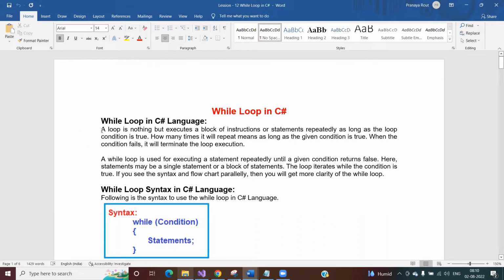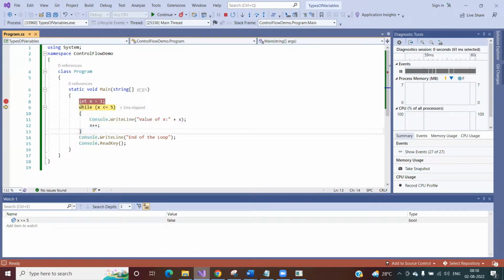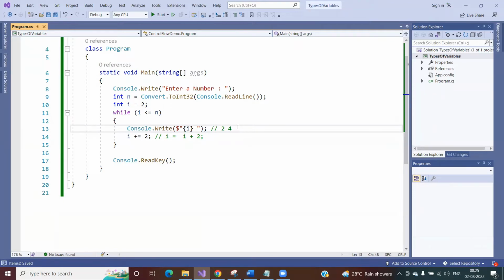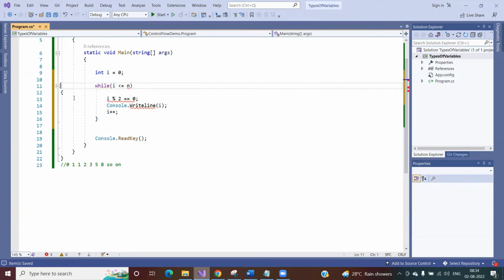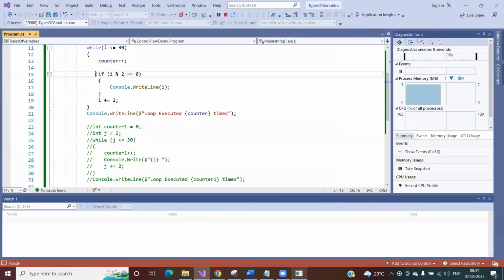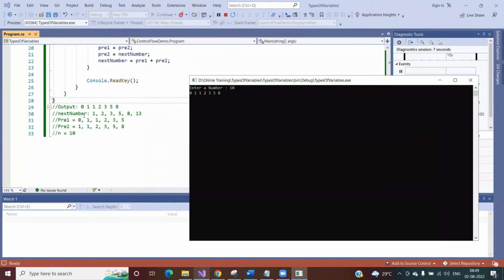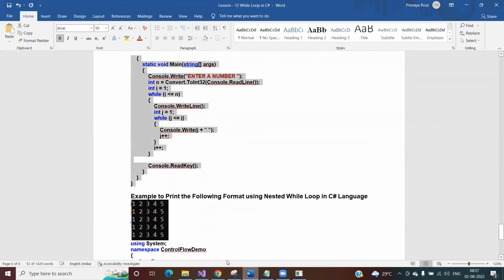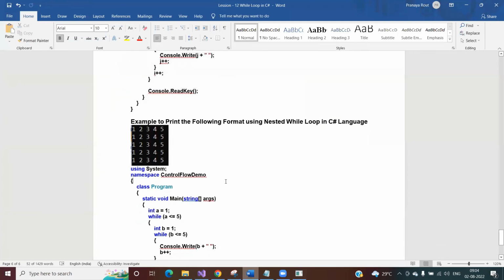While Loop in C#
While Loop in C# with Examples
In this video, I am going to discuss the While Loop in C# Language with Examples. At the end of this article, you will understand what are Looping Statements and their type with examples.

While Loop in C# Language:
A loop is nothing but executes a block of instructions or statements repeatedly as long as the loop condition is true. How many times it will repeat means as long as the given condition is true. When the condition fails, it will terminate the loop execution.

A while loop is used for executing a statement repeatedly until a given condition returns false. Here, statements may be a single statement or a block of statements. The loop iterates while the condition is true. If you see the syntax and flow chart parallelly, then you will get more clarity of the while loop. At the end of this article, you will understand the following pointers.

What is While Loop in CSharp Language?
While Loop Syntax in CSharp Language
Flow Chart of While Loop in CSharp Language
Example to understand While loop in CSharp Language
What is Pre-Checking Process or Entry-Controlled Loop in C#?
Nested While Loop in CSharp Programming Language
Nested While Loop Syntax in CSharp Language
Execution Flow of Nested While Loop in CSharp Language
Flow Chart of Nested While Loop in C#